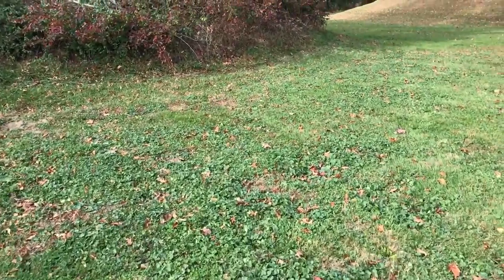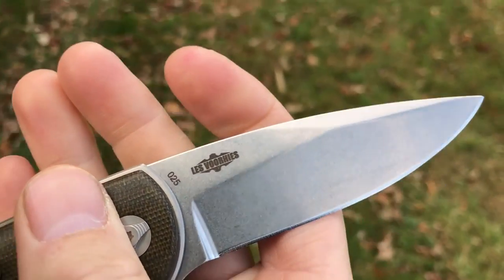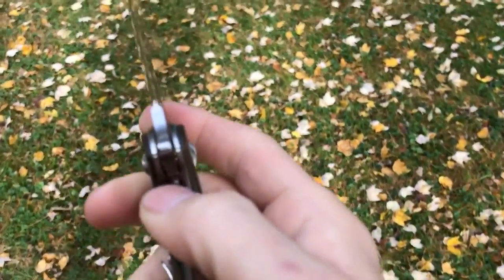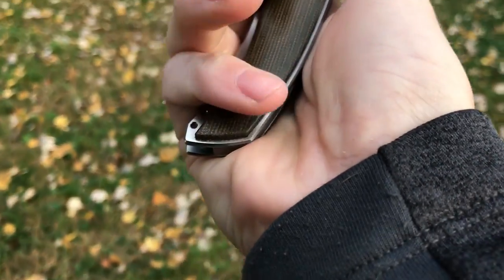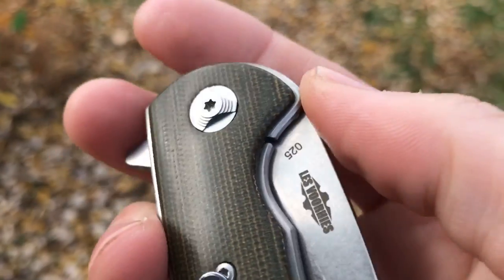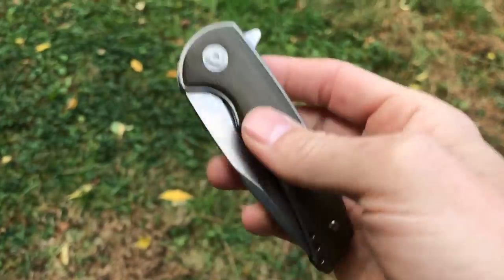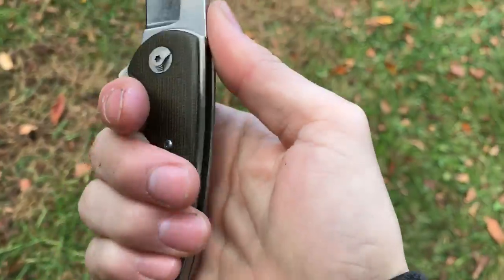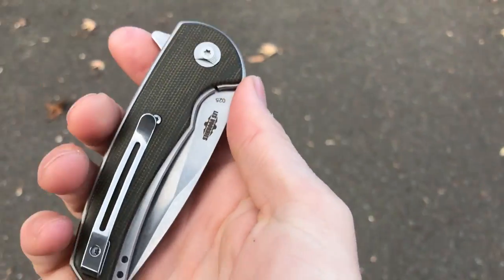Boker Plus Model 13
Quick review of the new Boker/Les Voorhies collaboration, the Model 13.